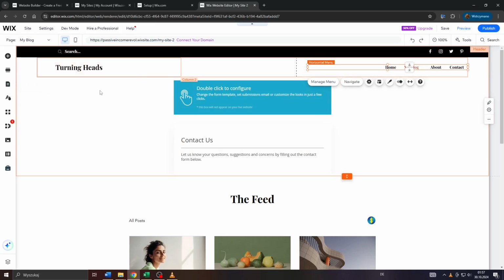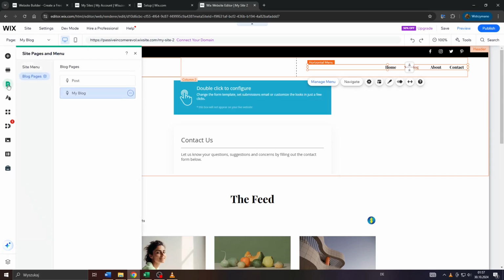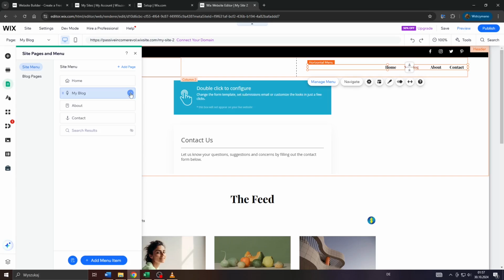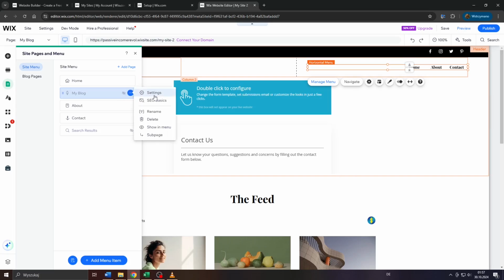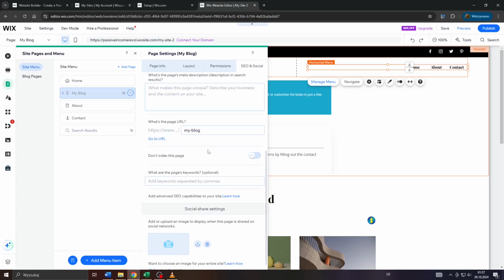How to Hide Pages on Wix Website | Hide Wix Page from Menu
Discover how to hide pages on your Wix website.